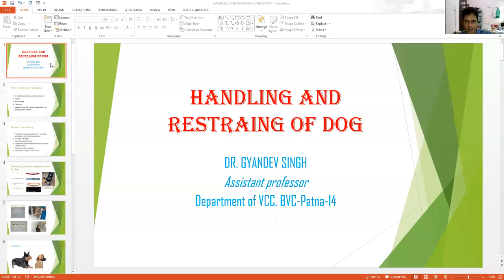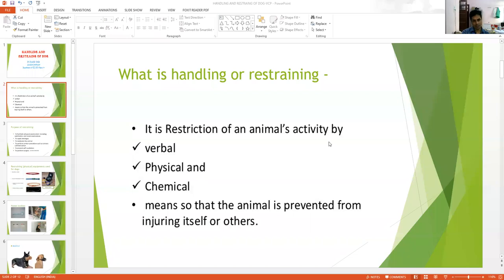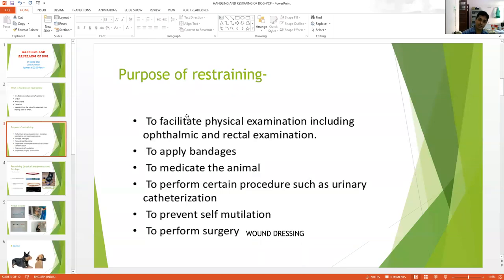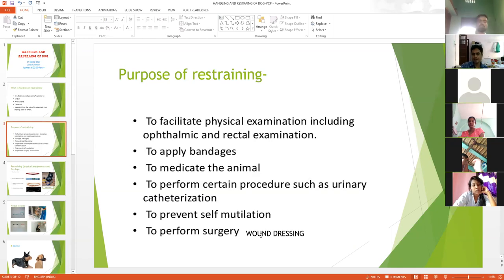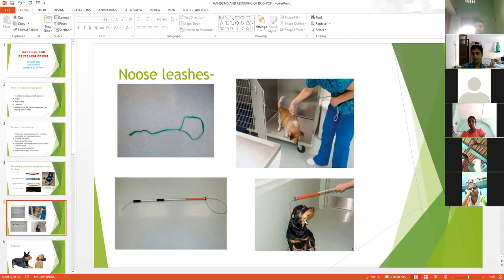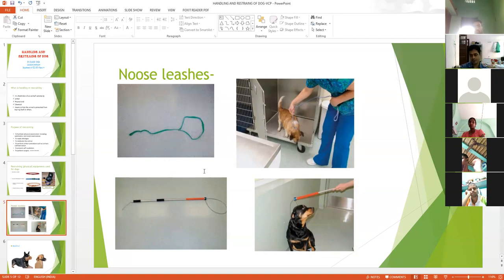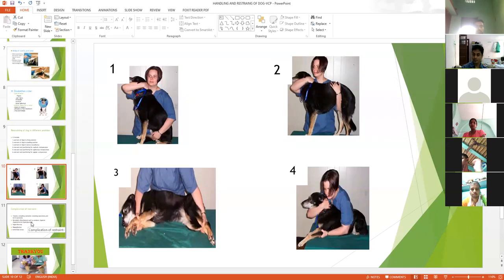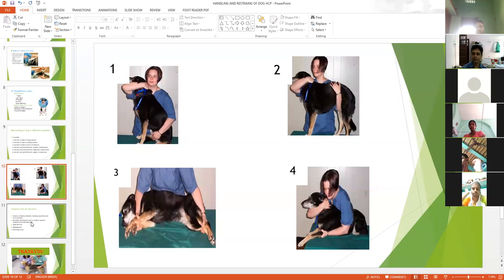Handling and Restraining of Dogs by Dr. Gyan Dev Singh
Lecture by:
Dr Gyan Dev Singh, Assistant Professor, Veterinary Surgery and Radiology, BVC, Patna

Published by: Satya Kumar. P.R.O. BASU, Patna